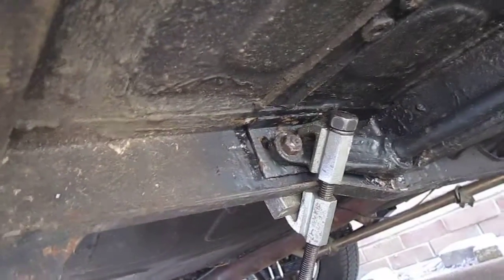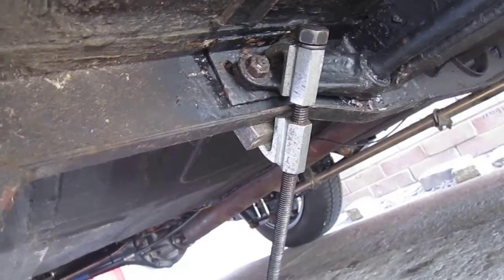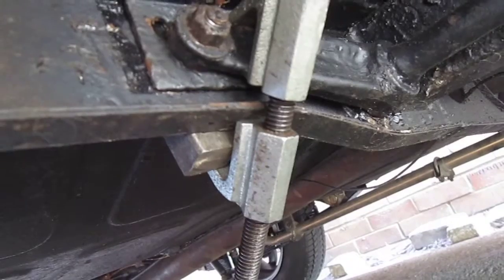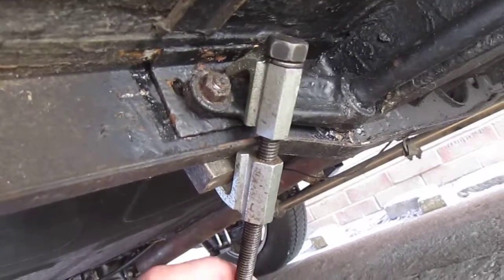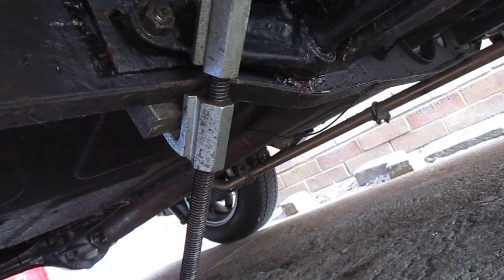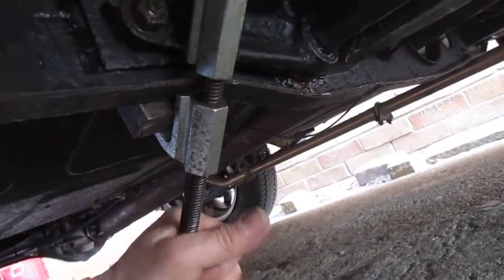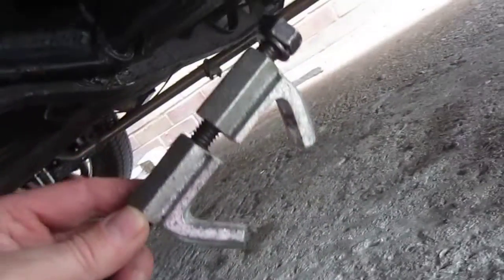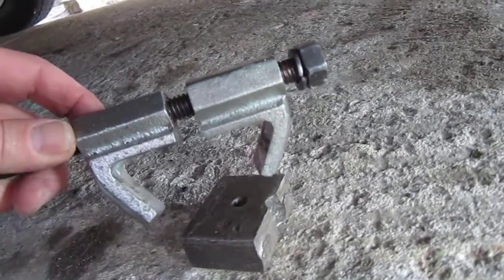Morris Minor 1000 front torsion bar adjusting help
I wanted to raise the height of the front torsion bar without stripping the suspension and found I could pull the back arm down with a simple spring compressor after slackening the 2 back bolts and nut, this allowed me to remove the height bolt, move the plate and reinsert the bolt in the new hole.